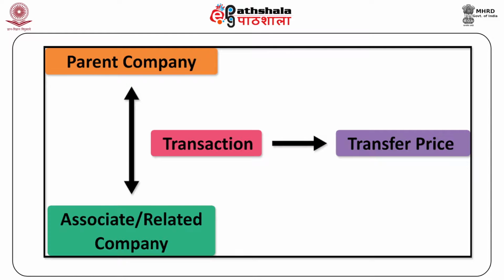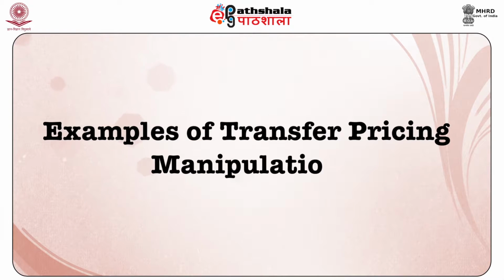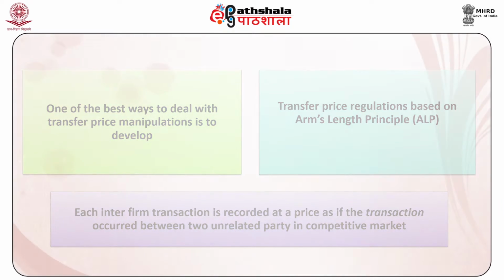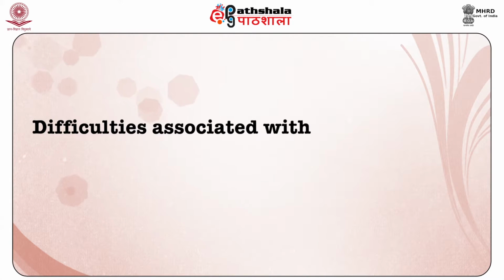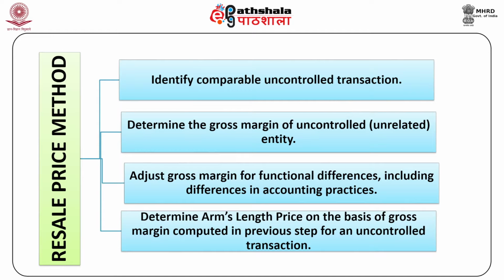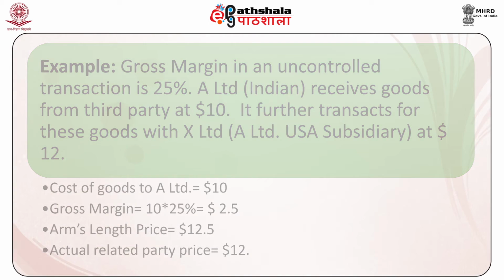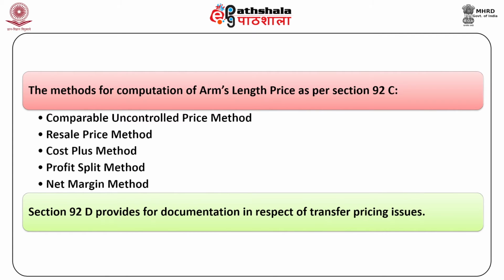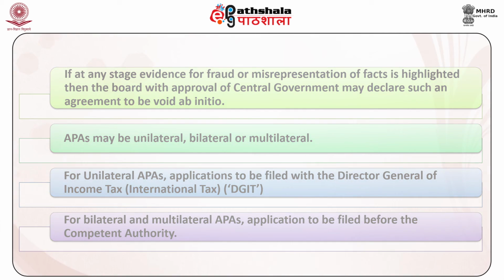INTERNATIONAL TRANSFER PRICING (BSE)